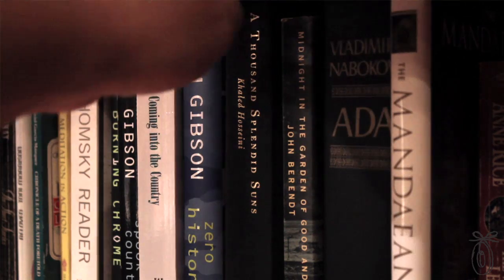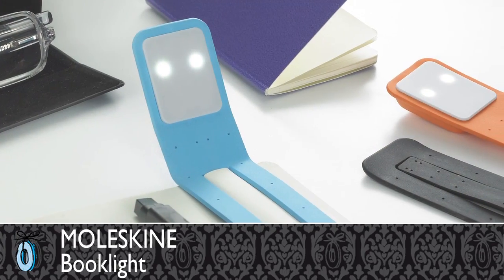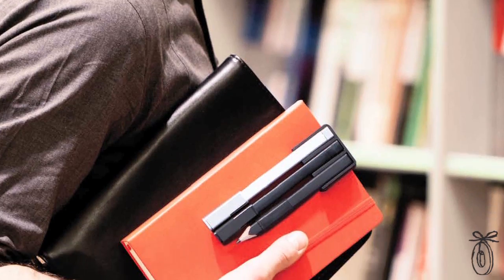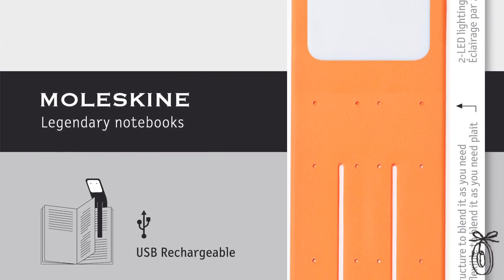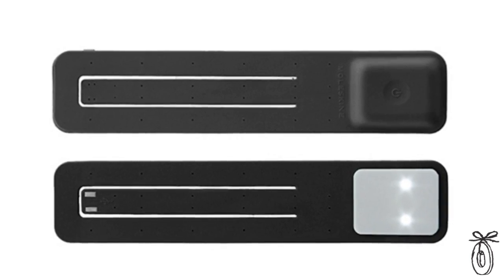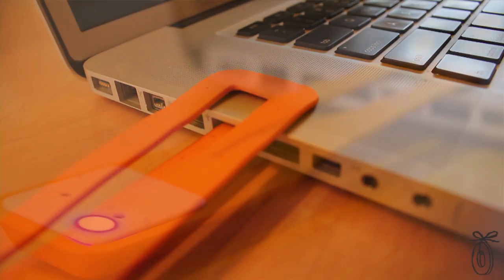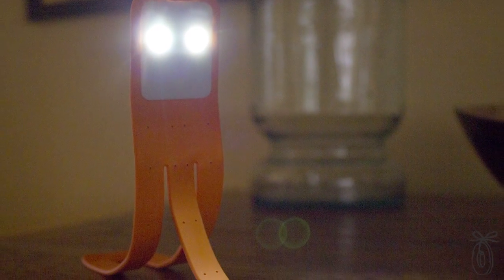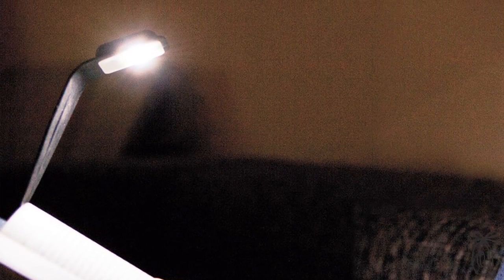Moleskine - Book Light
The Grommet team discovers  the best book reading light by Moleskine. Beautifully designed like other Moleskine products with superior functionality, which allows you to travel with it or stand it up.